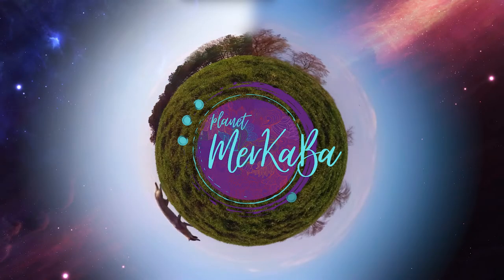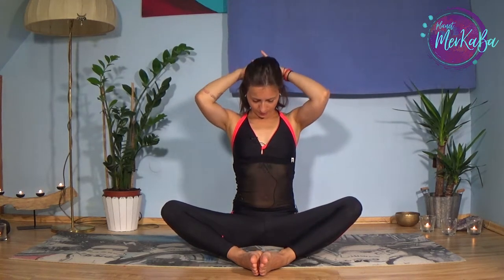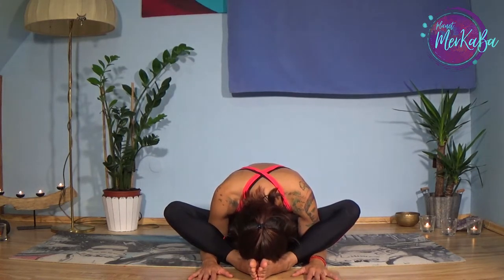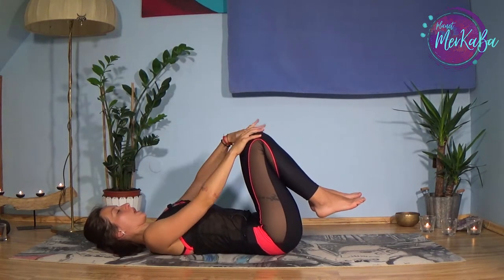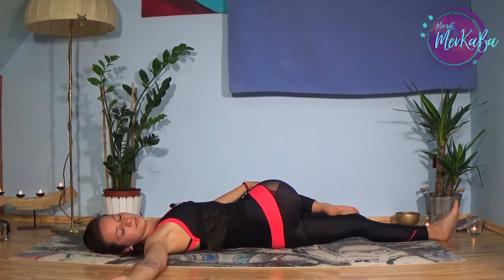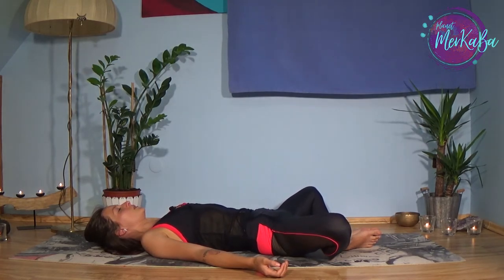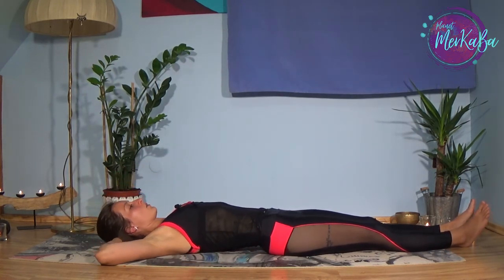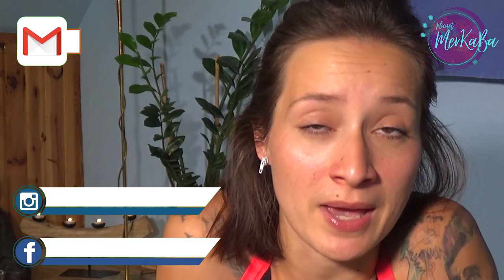Yoga Before Sleep | Bedtime Yoga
Yoga for bedtime, what to say more? Well? Do you have hard time falling asleep? Then this session is perfectly made for you!. Get ready for special gentle practice, which you can also take in the bed! After the practice you can immediately go to the lands of dreams! You can also take it when you feel in stress, under pressure and you know, when you have bad days. We all have them, right?

Breath deeply, fly high and seek peace!
Your Planet Merkaba

If you would like to support our effort financially you can sent arbitrary amount through PayPal or with credit card though Stream Labs.